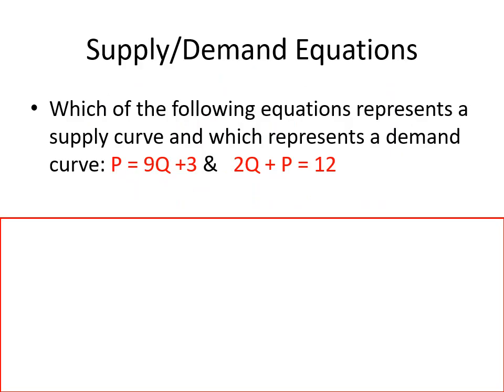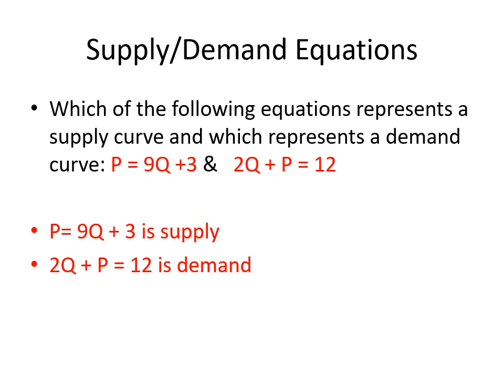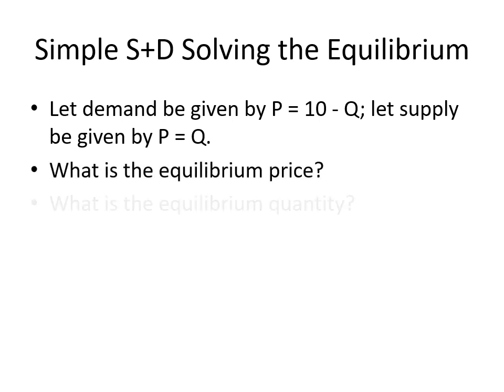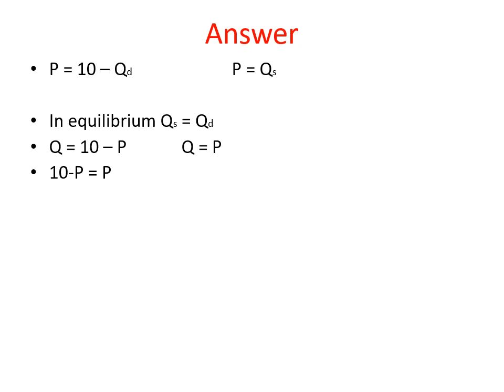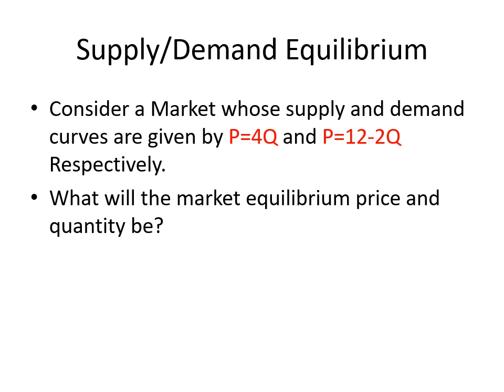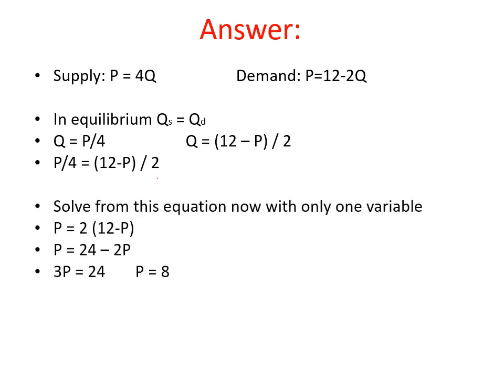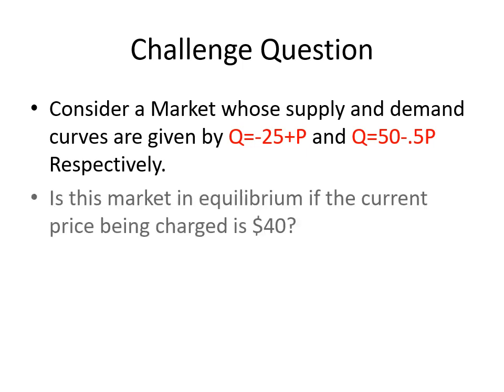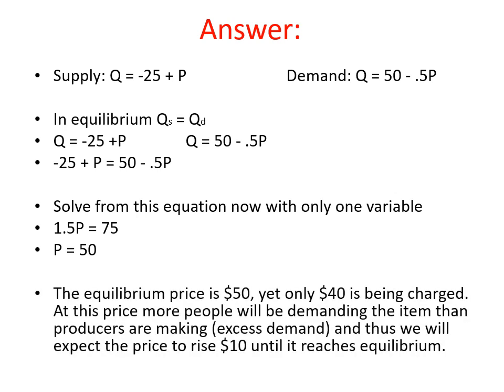Basic Supply and Demand Equilibrium Math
A brief introduction to solving equilibrium quantities and prices when given supply and demand equations.